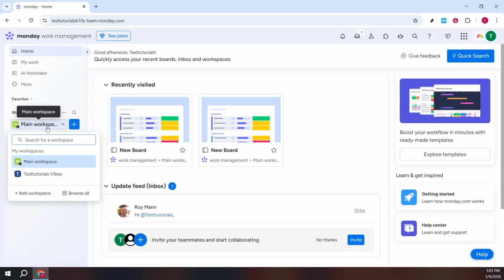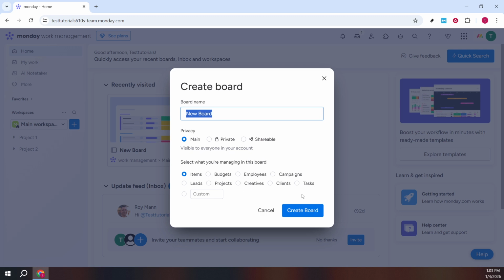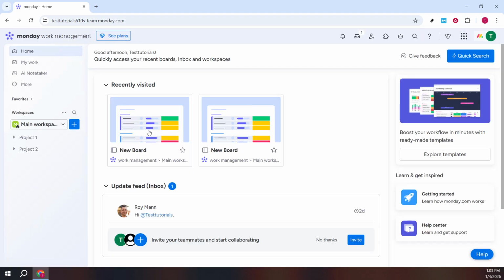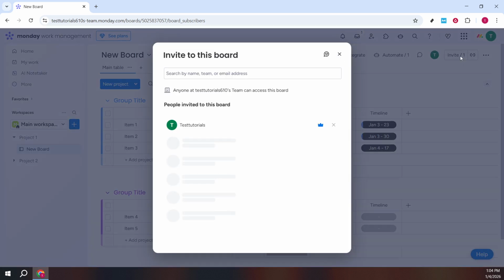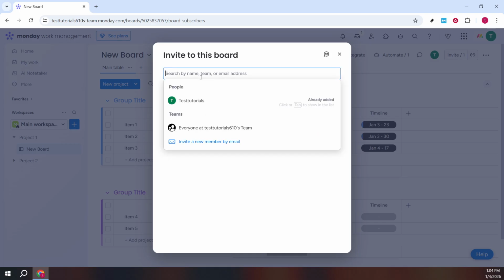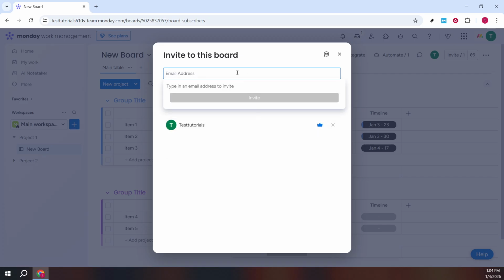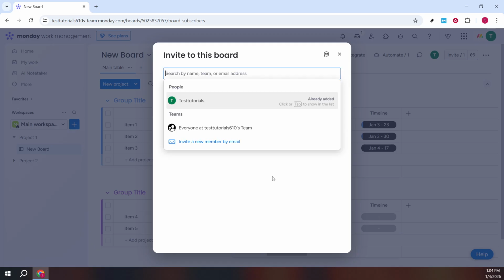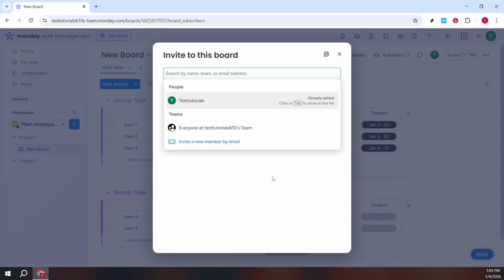How To Collaborate With Guests In Monday.com [2026 Guide]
How To Collaborate With Guests In Monday.com